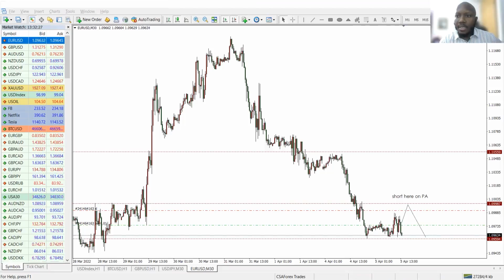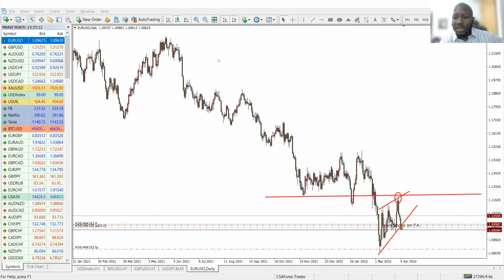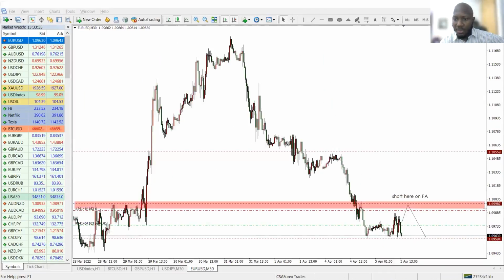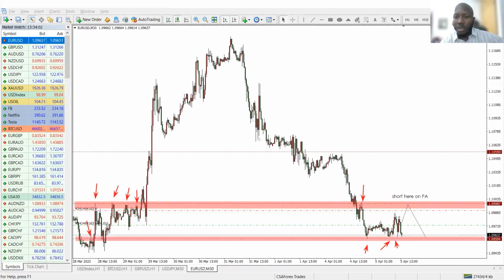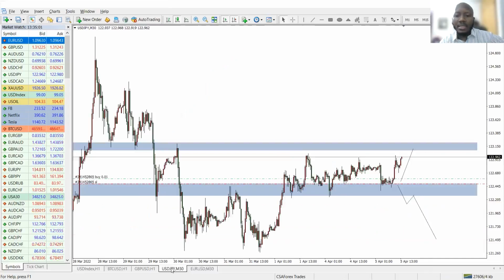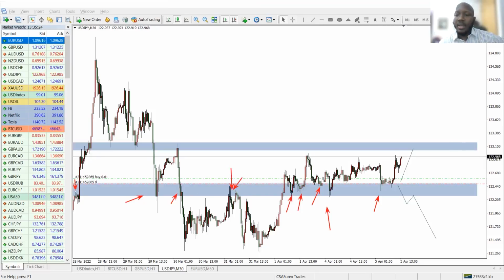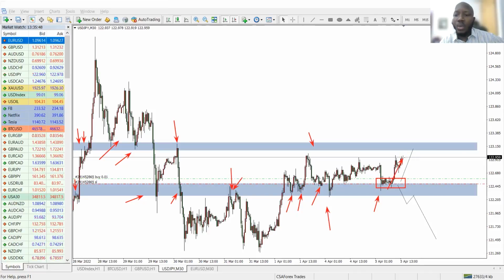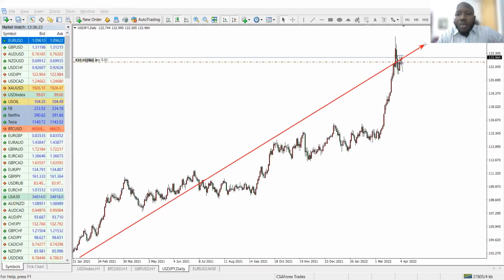How To Trade EurUsd And UsdJpy PROFITABLY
Once you have a trading process, follow it and keep records of the results.